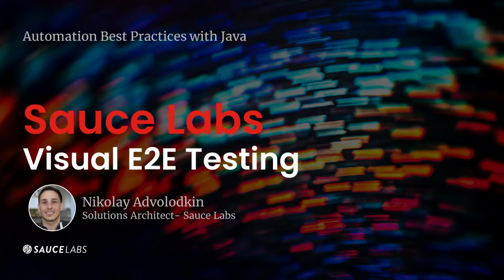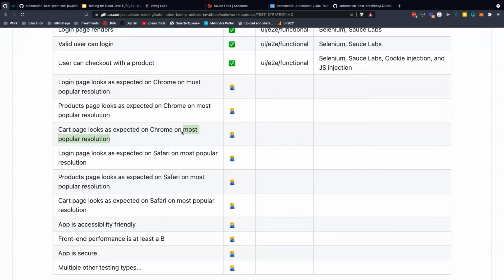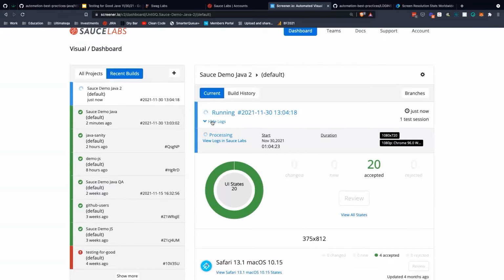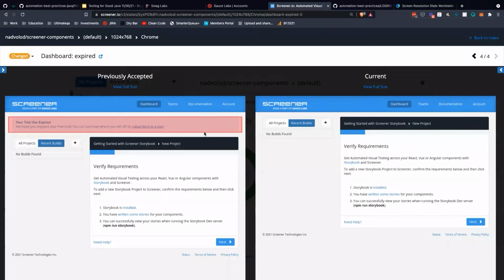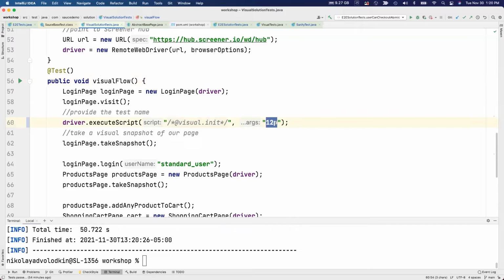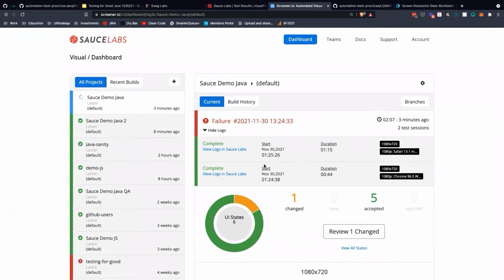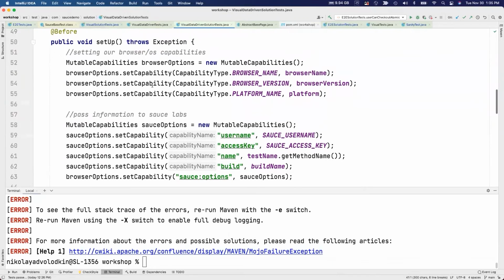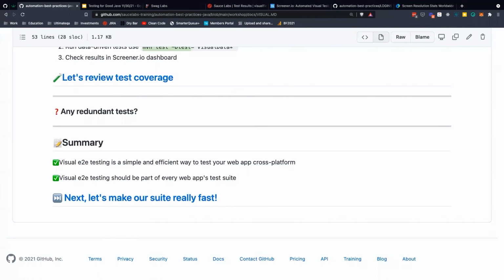04 Visual End-to-End Testing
In Part 4 of the Automation Best Practices with Java workshop, learn what visual end-to-end (E2E) testing is and how to implement it for a web app.